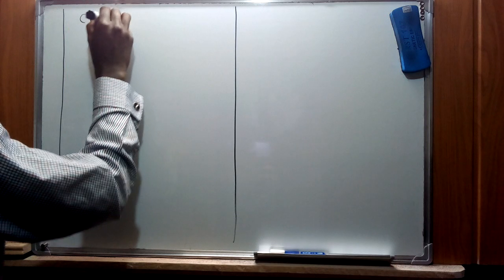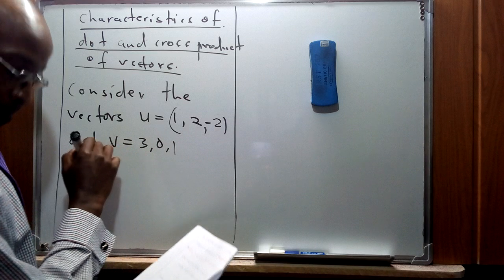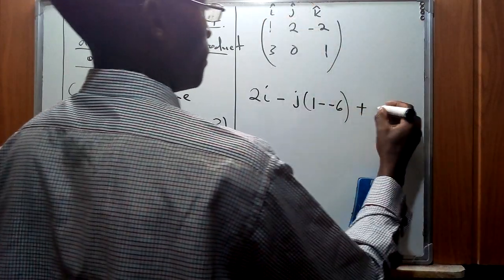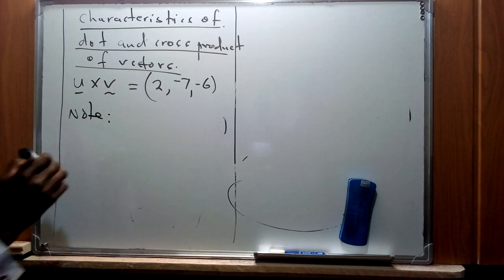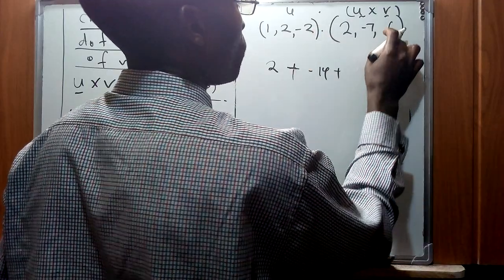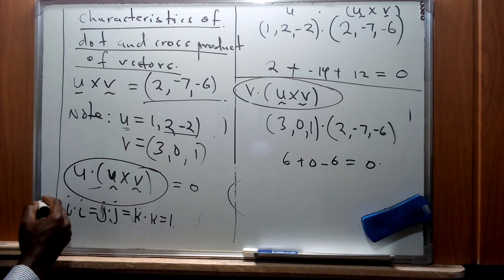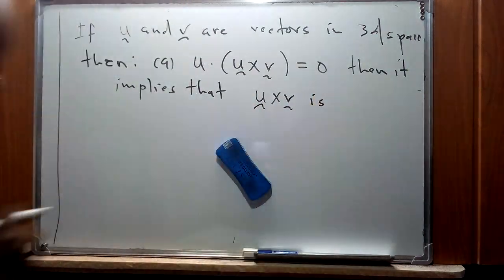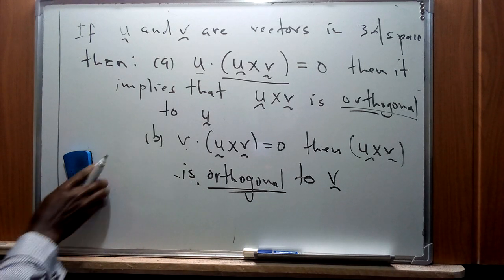CHARACTERISTICS OF CROSS AND DOT PRODUCTS